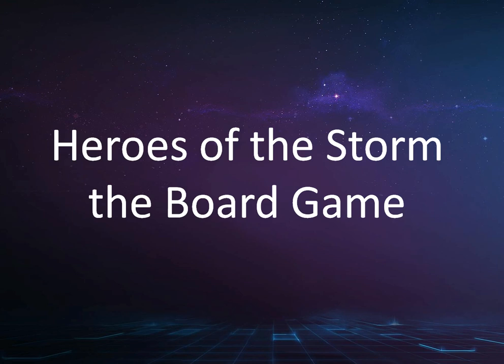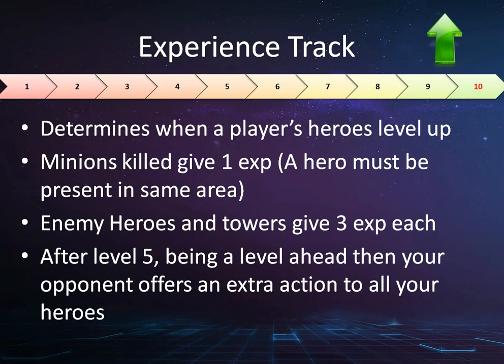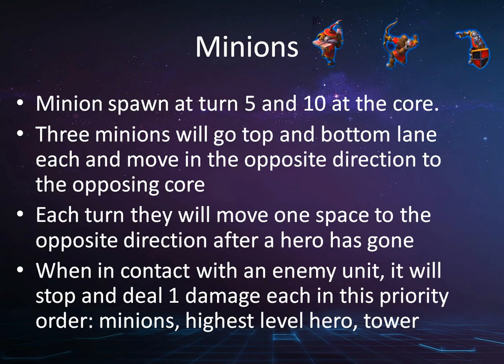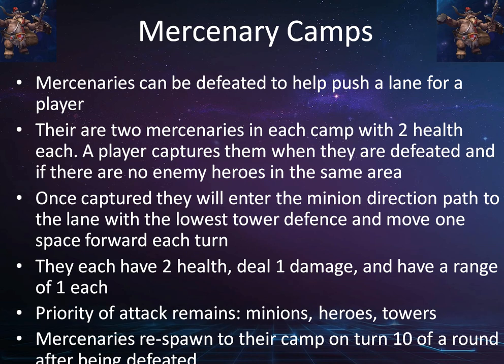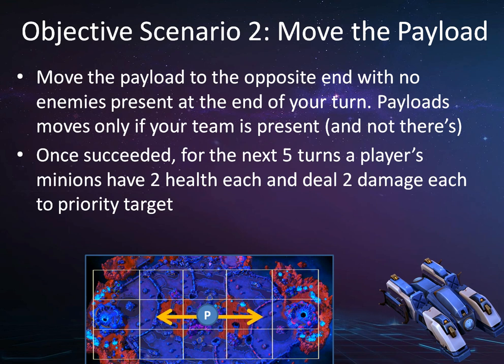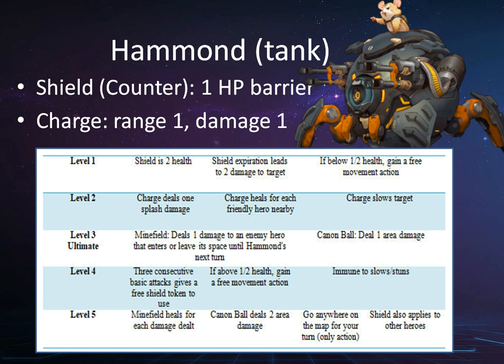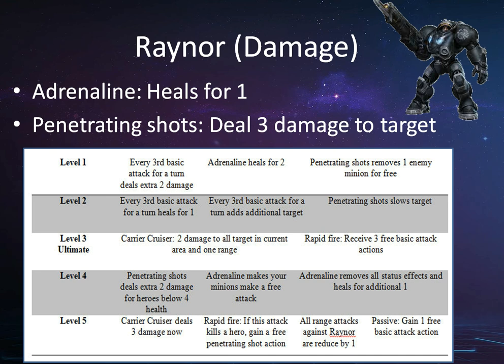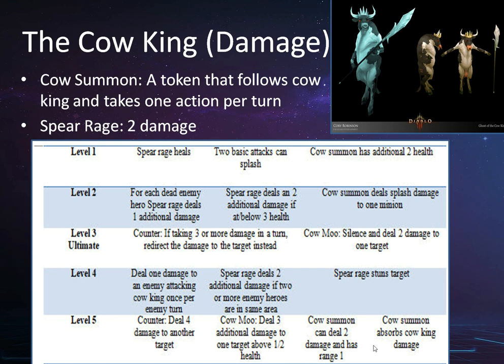Hereos of the Storm Board Game/Tabletop Idea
Just early example for what a Heroes of the Storm board game/tabletop can look like by game design